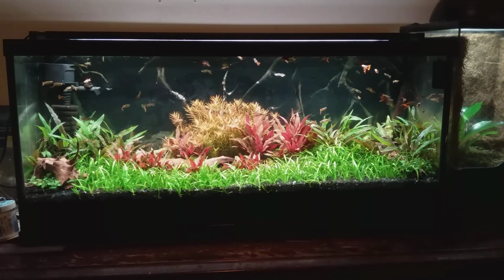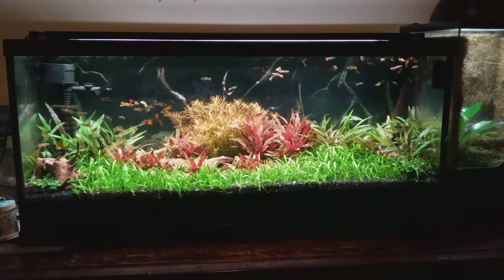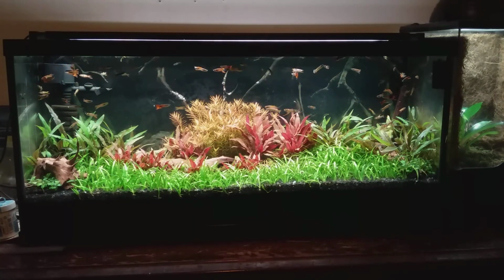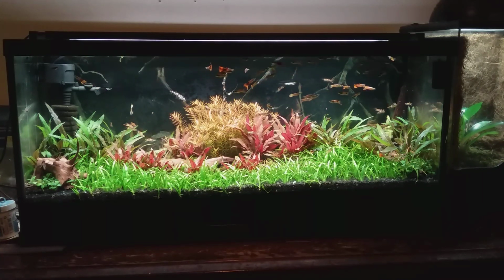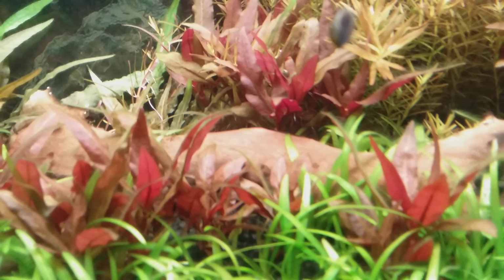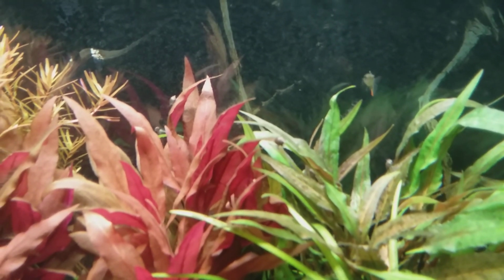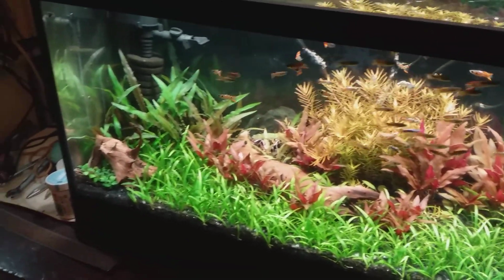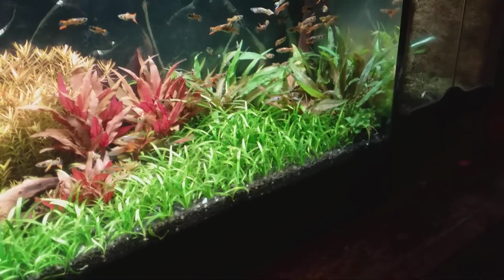30 gallon dirted aquarium, 2 month update. (no co2 or ferts added)